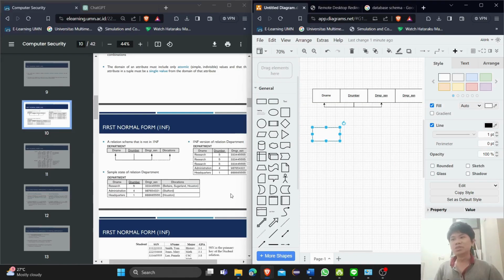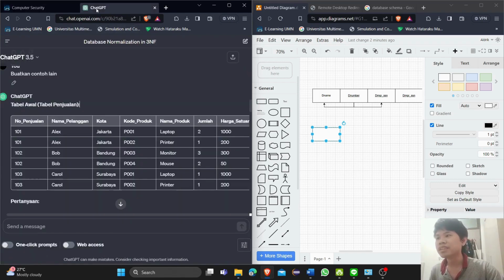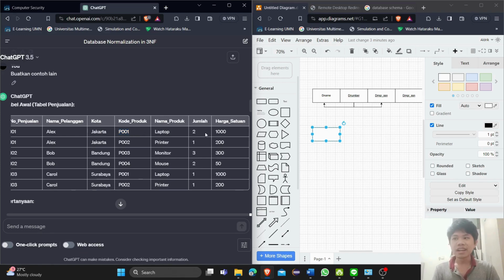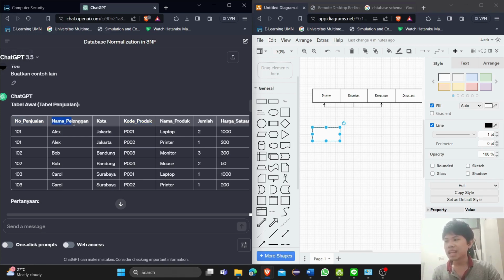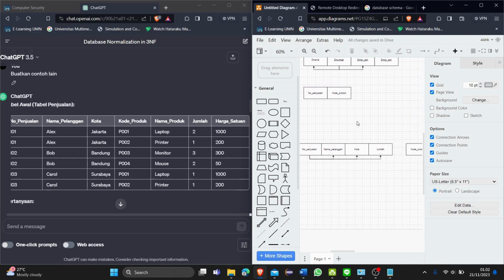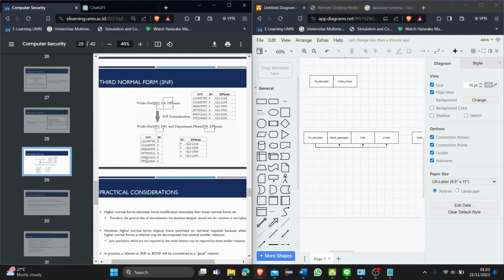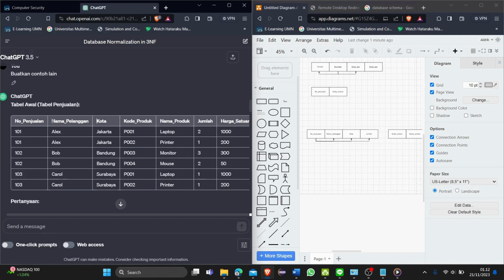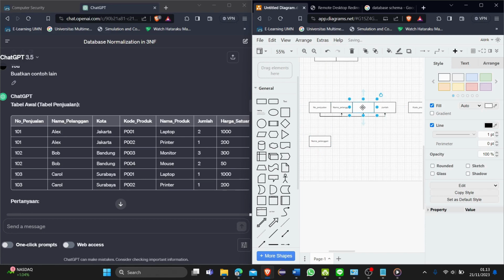Database Normalization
Conclusion (Oversimplified)

1NF : Just stretch the multivalue attribute into several rows
2NF : IF you found partial dependency (a non PK attribute dependent on a PK) create another table and leave the PK on the original table
3NF : IF you found transitive dependency (a non PK attribute dependent on another non PK attribute which dependent on a PK attribute) create another table and leave the PK on the original table

dependency :
- If you know the value of an attribute you can guess the value of another atributte
- If a value of one atribute changed then the other must change as well